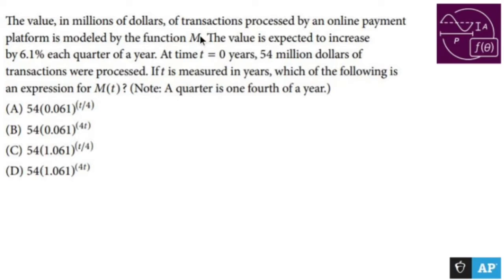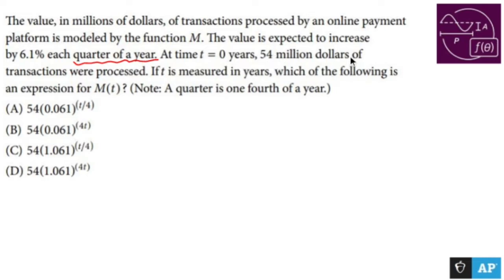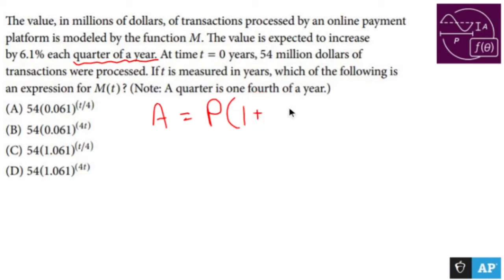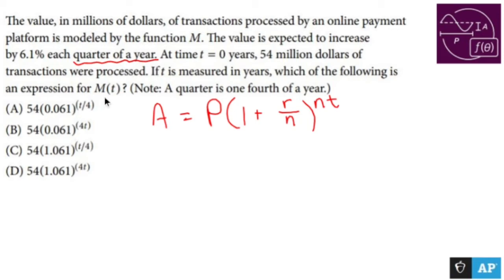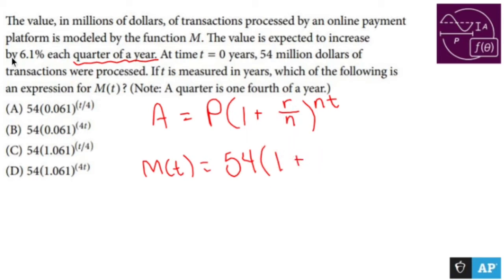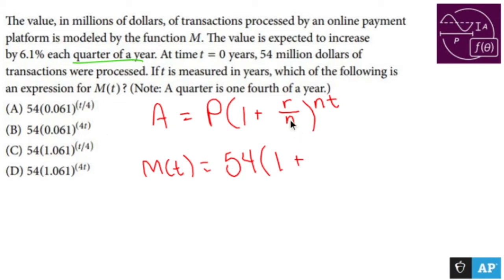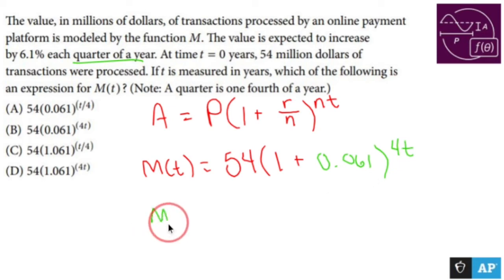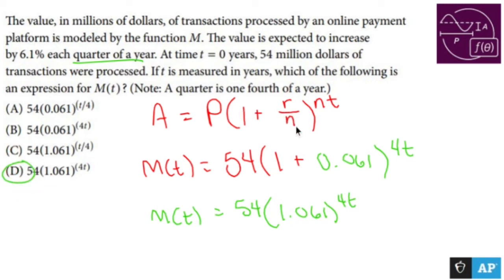AP Precalculus Test Prep - Compounded Interest Formula (Multiple Choice)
This video goes over how to determine the formula for quarterly compounded interest in a word problem.

1.1 Change in Tandem
1.2 Rates of Change
1.3 Rates of Change in Linear and Quadratic Functions
1.4 Polynomial Functions and Rates of Change
1.5 Polynomial Functions and Complex Zeros
1.6 Polynomial Functions and End Behavior
1.7 Rational Functions and End Behavior
1.8 Rational Functions and Zeros
1.9 Rational Functions and Vertical Asymptotes
1.10  Rational Functions and Holes
1.11  Equivalent Representations of Polynomial and Rational Expressions
1.12  Transformations of Functions
1.13  Function Model Selection and Assumption Articulation
1.14  Function Model Construction and Application
2.1 Change in Arithmetic and Geometric Sequences
2.2 Change in Linear and Exponential Functions
2.3 Exponential Functions
2.4 Exponential Function Manipulation
2.5 Exponential Function Context and Data Modeling
2.6 Competing Function Model Validation
2.7 Composition of Functions
2.8 Inverse Functions
2.9 Logarithmic Expressions
2.10  Inverses of Exponential Functions
2.11  Logarithmic Functions
2.12  Logarithmic Function Manipulation
2.13  Exponential and Logarithmic Equations and Inequalities
2.14  Logarithmic Function Context and Data Modeling
2.15  Semi-log Plots
3.1 Periodic Phenomena
3.2 Sine, Cosine, and Tangent
3.3 Sine and Cosine Function Values
3.4 Sine and Cosine Function Graphs
3.5 Sinusoidal Functions
3.6 Sinusoidal Function Transformations
3.7 Sinusoidal Function Context and Data Modeling
3.8 The Tangent Function
3.9 Inverse Trigonometric Functions
3.10  Trigonometric Equations and Inequalities
3.11  The Secant, Cosecant, and Cotangent Functions
3.12  Equivalent Representations of Trigonometric Functions
3.13  Trigonometry and Polar Coordinates
3.14  Polar Function Graphs
3.15  Rates of Change in Polar Functions
4.1 Parametric Functions
4.2 Parametric Functions Modeling Planar Motion
4.3 Parametric Functions and Rates of Change
4.4 Parametrically Defined Circles and Lines
4.5 Implicitly Defined Functions
4.6 Conic Sections
4.7 Parametrization of Implicitly Defined Functions
4.8 Vectors
4.9 Vector-Valued Functions
4.10  Matrices
4.11  The Inverse and Determinant of a Matrix
4.12  Linear Transformations and Matrices
4.13  Matrices as Functions
4.14  Matrices Modeling Contexts

Nick Perich
Norristown, Pa .